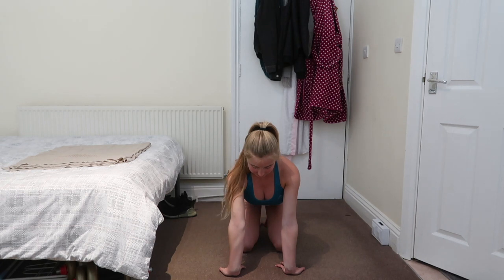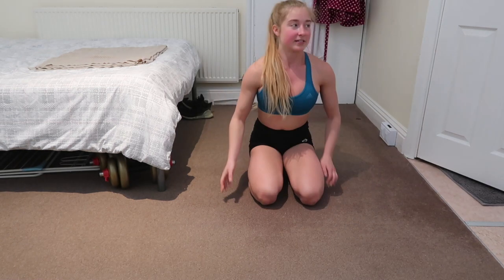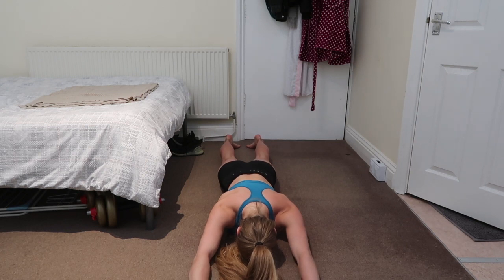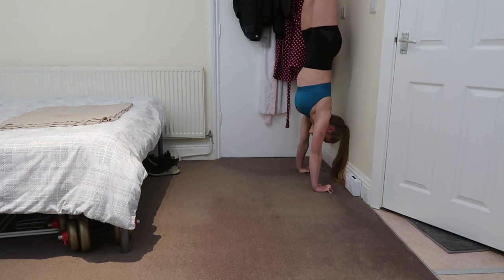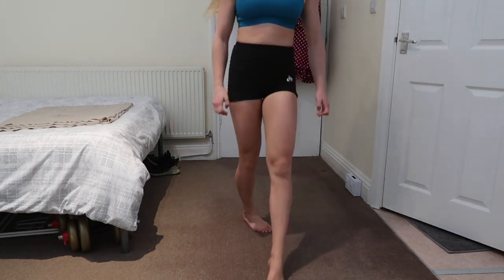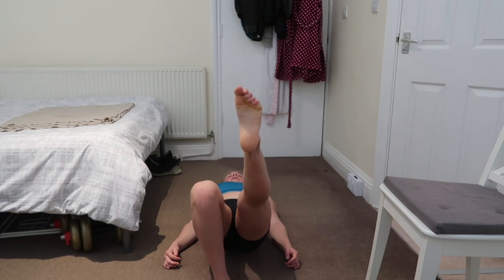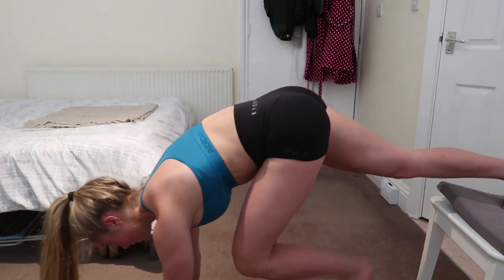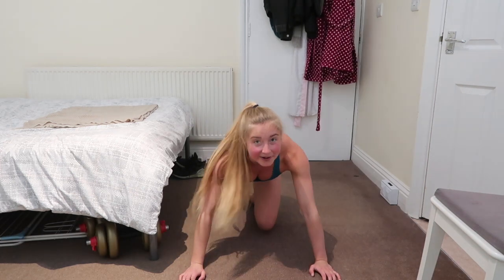Handstand and flexibility sessions Eps 20 Handstand Drills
We are into week 4!

An awesome session to kick off this week's training :) we have handstand drills. Lots of floats as we want to focus on stacking the hips over the shoulders and shoulder and core strength.

Enjoy the session and let me know how you get on :)

Tag me in your training @therosieburr

Sessions will be free as I want to make sure as many people as possible can access them, however, if you would like I have a donations link and would be so grateful if you can help me out :)

Join the handstand and flexibility facebook family (literally the most epic handstand flex fam all in this together to grow and evolve our practice)